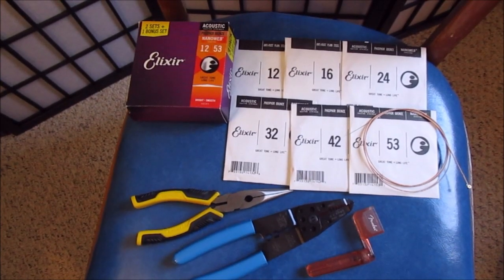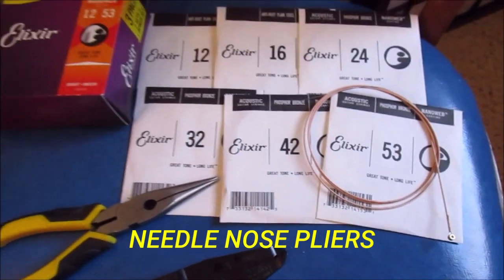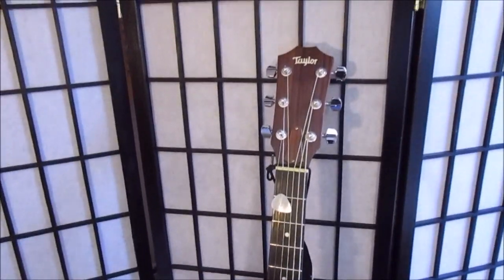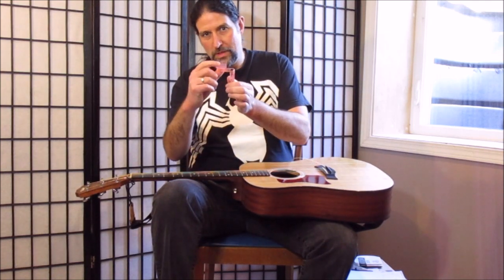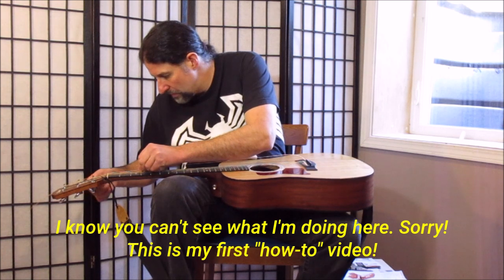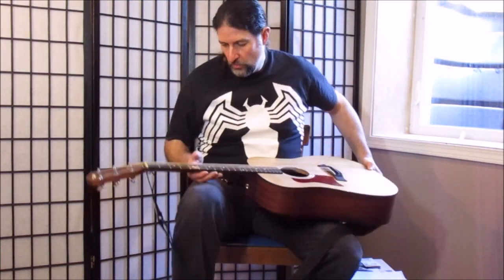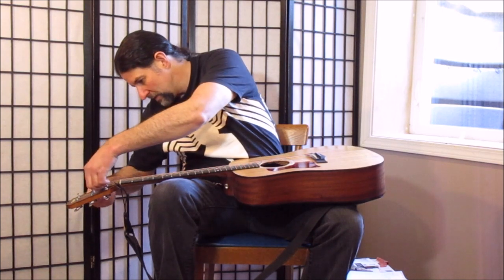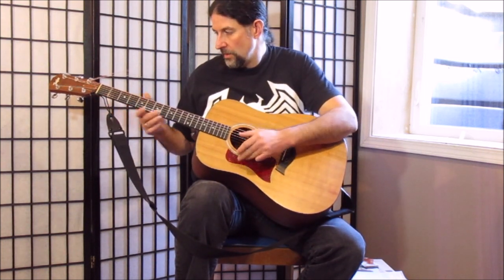Jason Changes His Guitar Strings and Shows You the Parts of a Guitar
Tools for changing guitar strings 00:51
Parts of a guitar 02:33
Changing the strings 4:27
Tuning 27:28